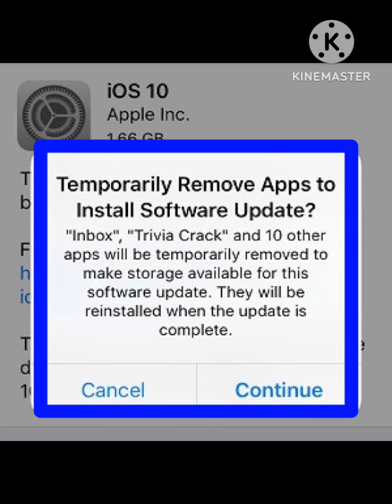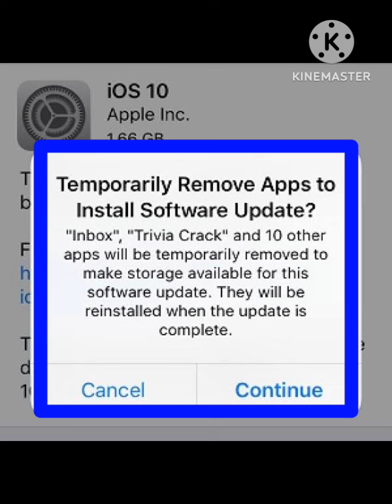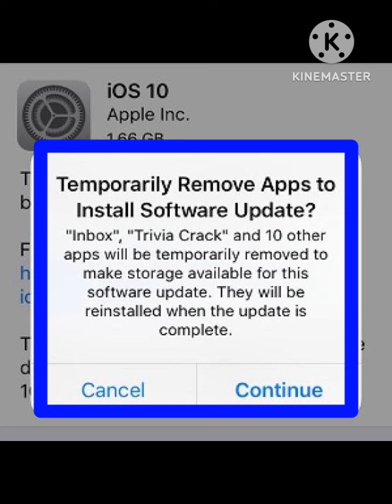Fix Temporarily Remove apps to Install software update not available Storage problem in Iphone ios15